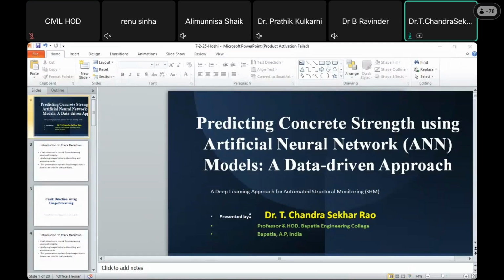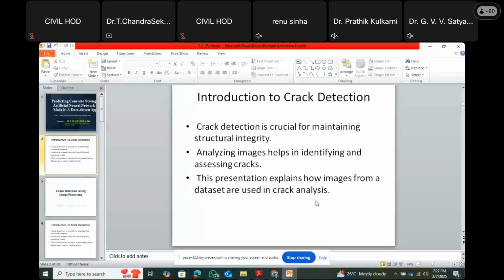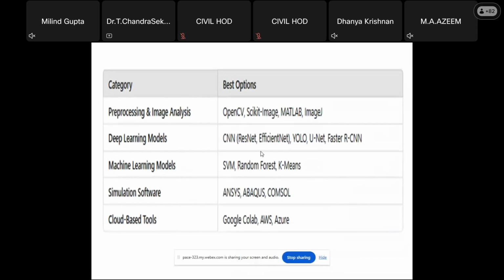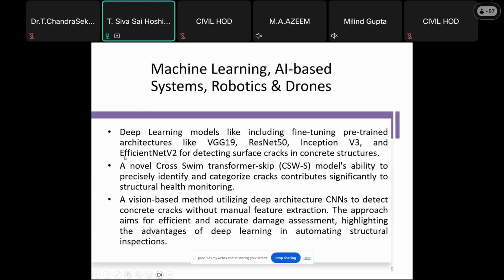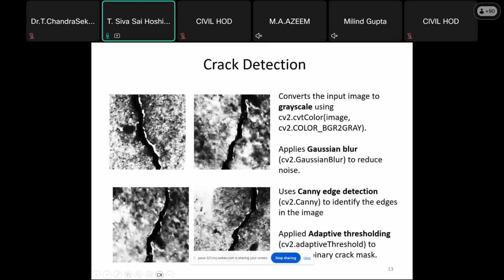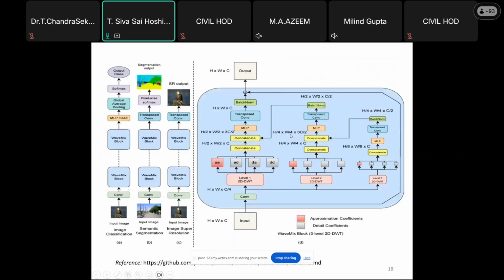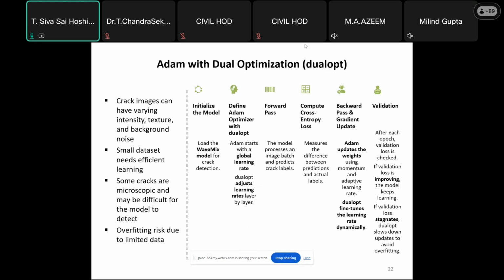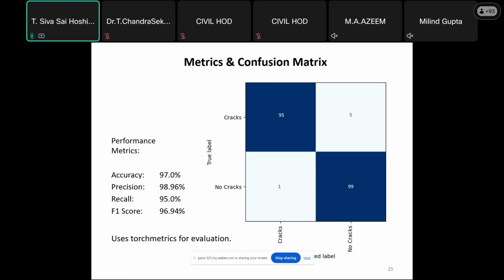Atal FDP on Automation in Civil Engineering| Part 2: Dr. T. Chandrasekharao, Professor, BEC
Join us for the Atal Online Faculty Development Program (FDP) on Automation in Civil Engineering, hosted by the Civil Department of PACE ITS. This six-day online program focuses on innovative research works and advanced techniques in civil engineering automation. In Session 1, Dr. T. Chandrasekharao discusses the automation of strength evaluation for special concrete elements.